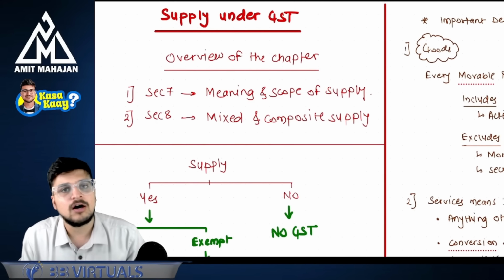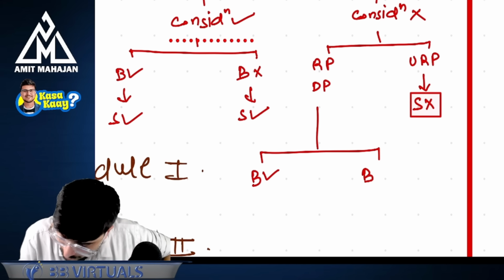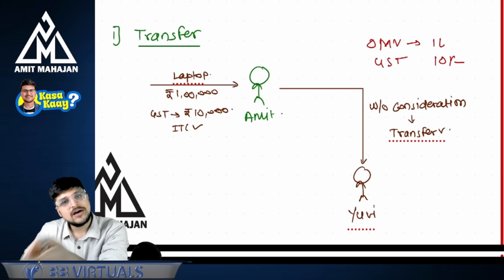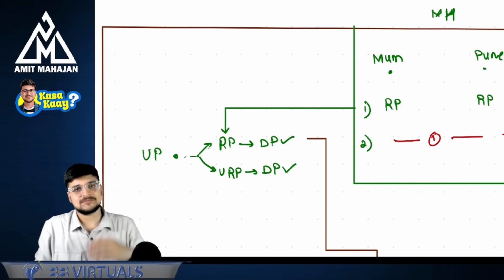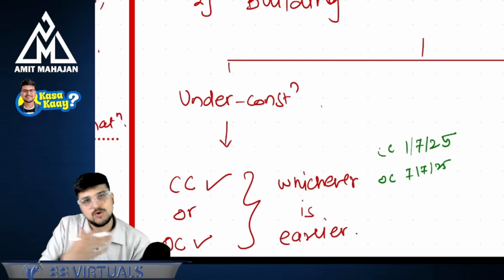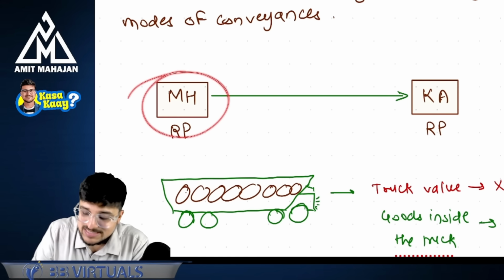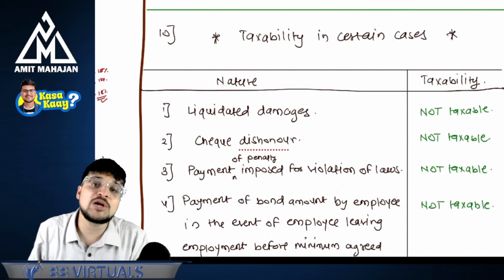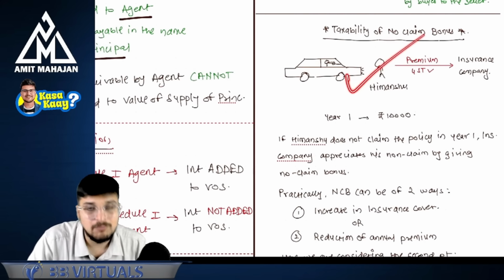Day 2 | Supply under GST | Full English Practice Batch | Inter | CA Amit Mahajan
Champs,

Here we go with our another edition of Practice Batch for IDT for Sept / Dec 2025 and Jan 2026 and this time 100% in English.

Trust me on this - you will feel the difference in the method of learning TAX - it is my responsibility to make this subject as your favourite subject!

Pricing:
IDT only - 3,699/-

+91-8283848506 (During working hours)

I would say - trust me now and thank me later 🔥

- Amit Bhaiya